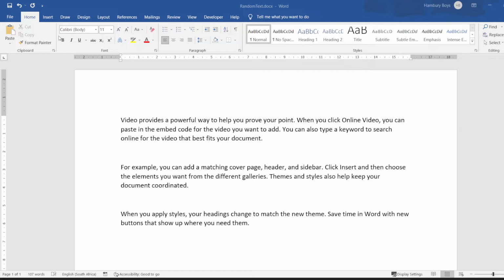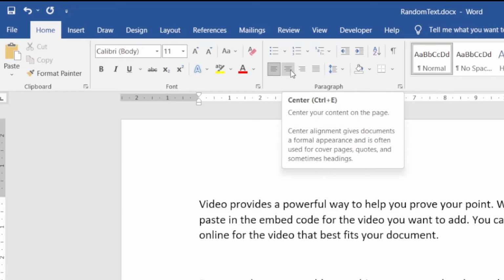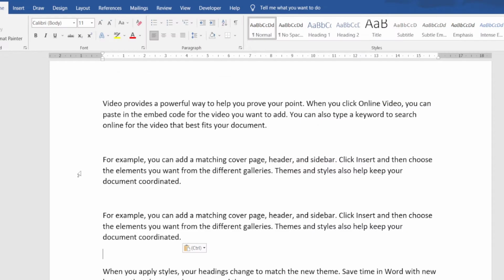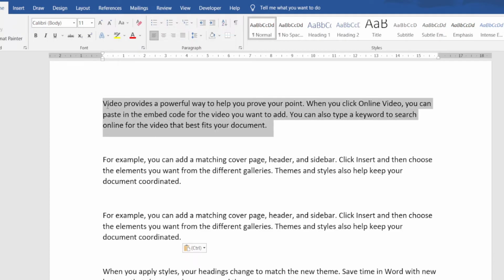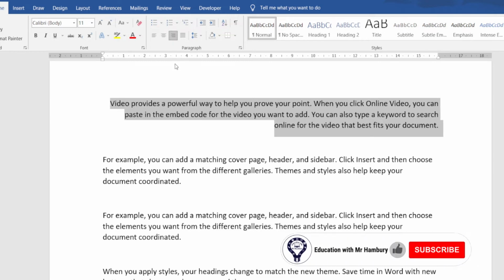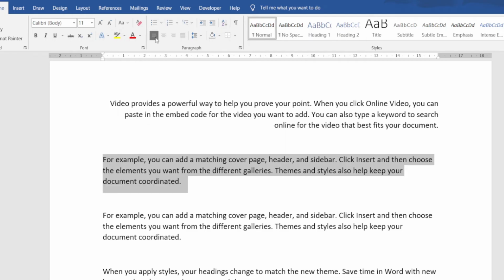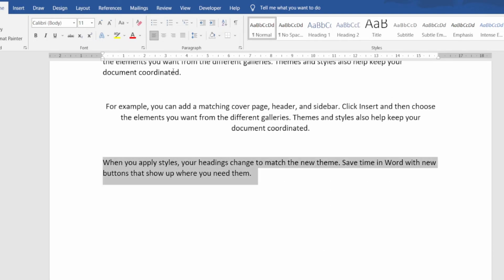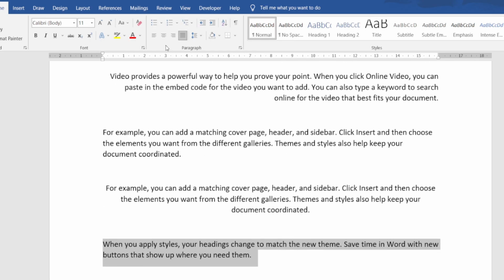How to ALIGN text in MS Word | Alignment Tutorial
In this video, we're going to show you how to align text in Microsoft Word. Alignment can be an important part of your visual presentation, and this tutorial will walk you through the different options available in Word.

If you're working with text that needs to be aligned in a specific way, then this video is for you! We'll show you how to adjust the alignment of text in Microsoft Word, so that it looks its best! Whether you're a beginner or a experienced user, this alignment tutorial will help you get the most out of your documents!